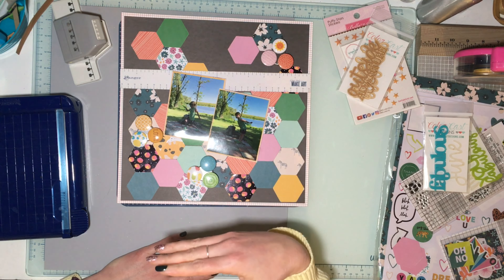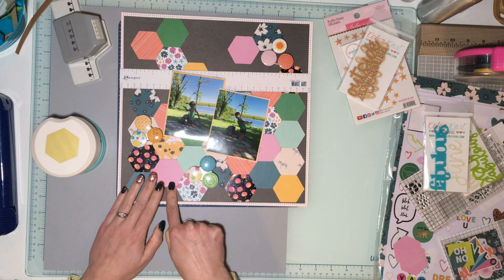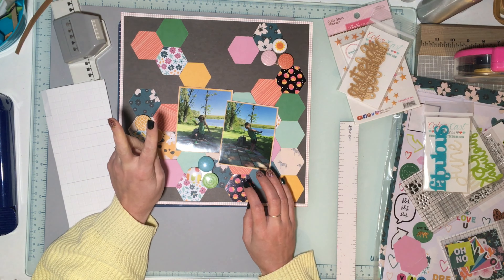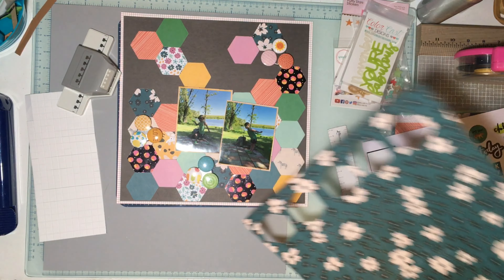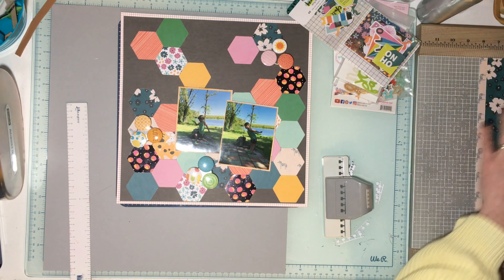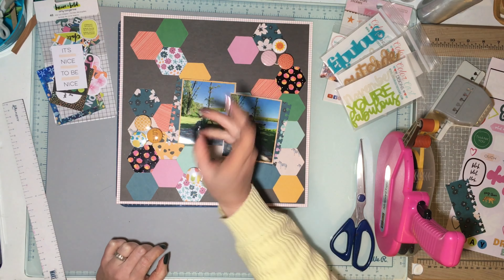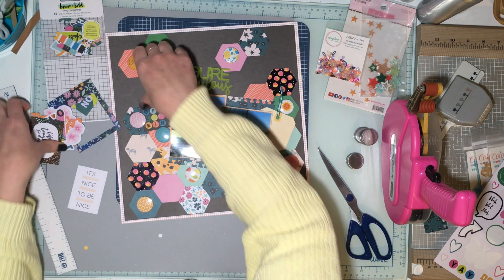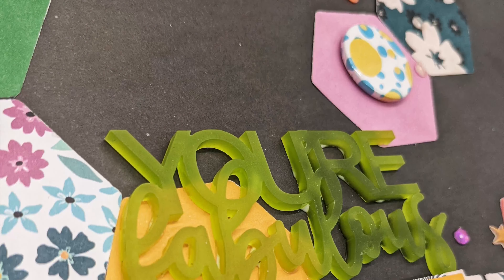Craft iQ Challenge - December 2021